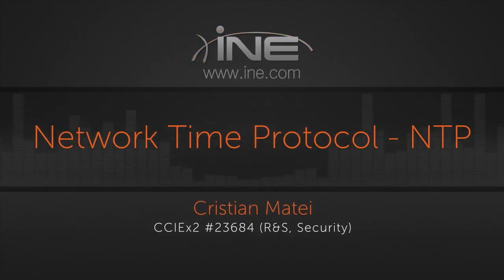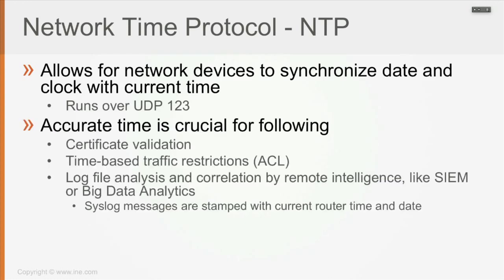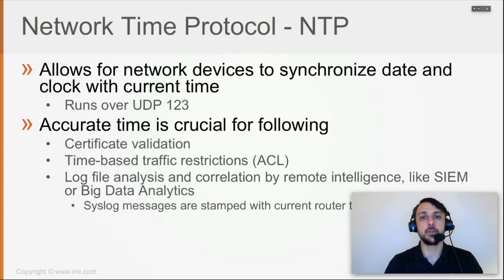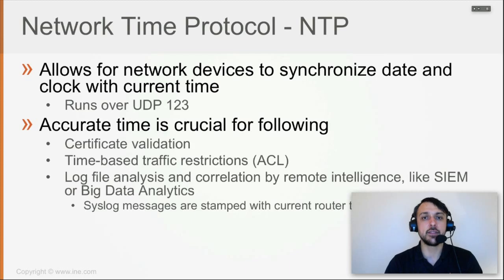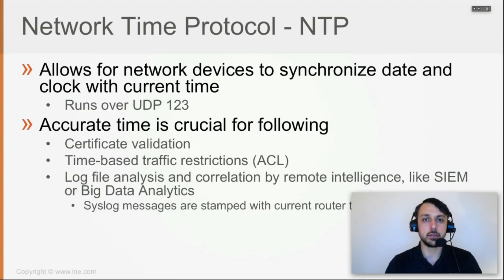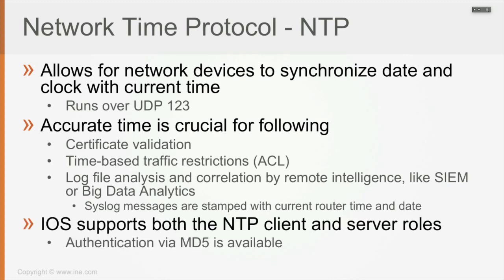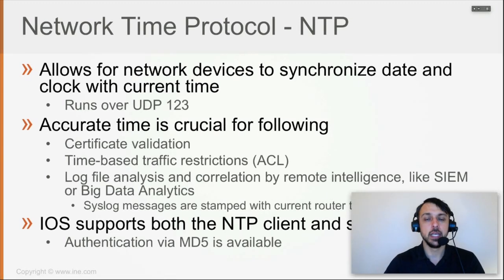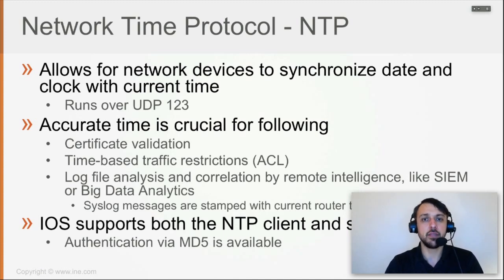68 Network Time Protocol NTP (CCNA SEC 210-260)